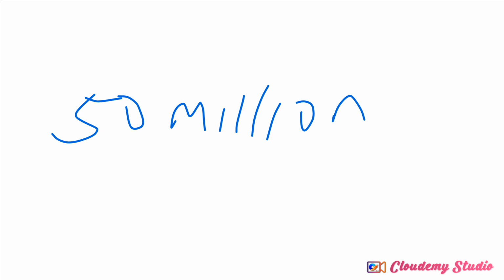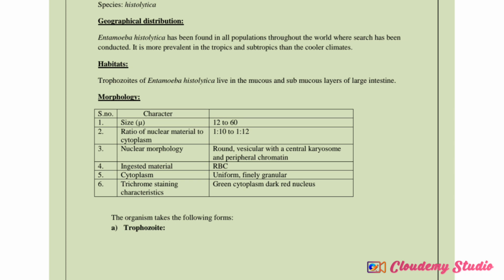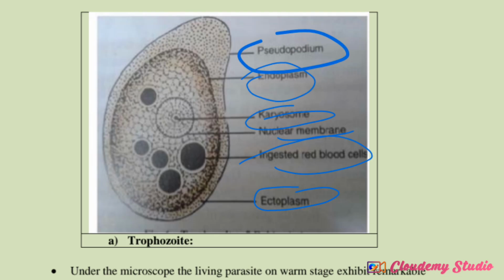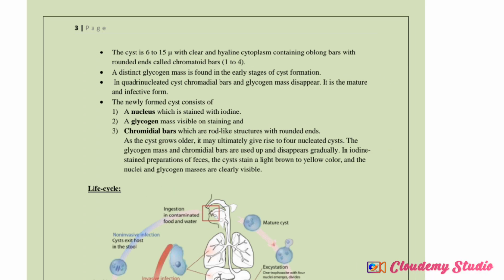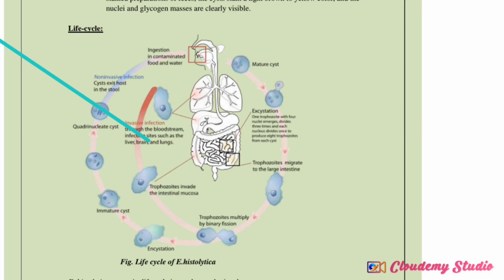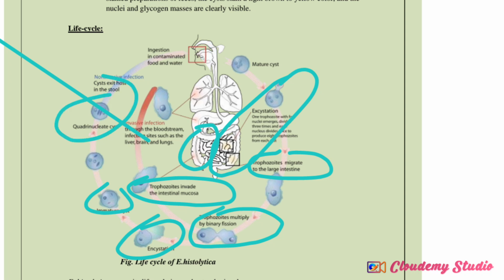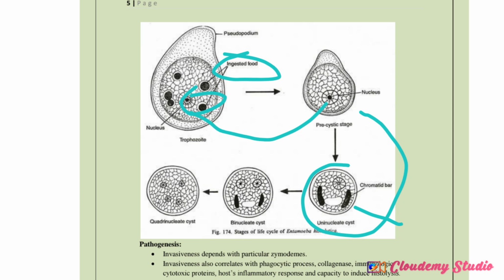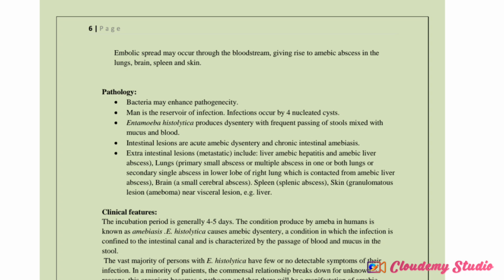ENTAMOEBA HISTOLITICA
In this video We discuss on the Biology of a pathogenic parasite of the genus Entamoeba. Entamoeba histolytica is an anaerobic parasitic amoebozoan, part of the genus Entamoeba. Predominantly infecting humans and other primates causing amoebiasis, E. histolytica is estimated to infect about 35-50 million people worldwide. E. histolytica infection is estimated to kill more than 55,000 people each year.Previously, it was thought that 10% of the world population was infected, but these figures predate the recognition that at least 90% of these infections were due to a second species, E. dispar. Mammals such as dogs and cats can become infected transiently, but are not thought to contribute significantly to transmission.